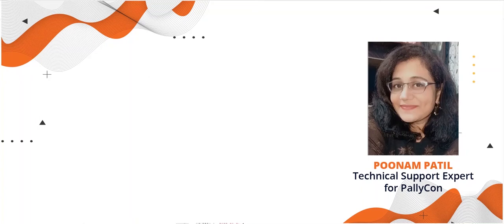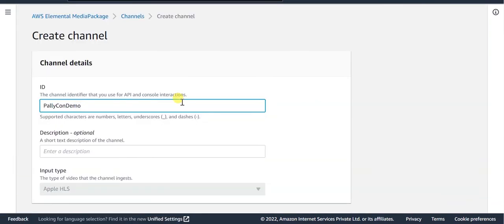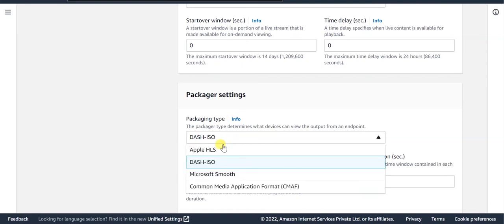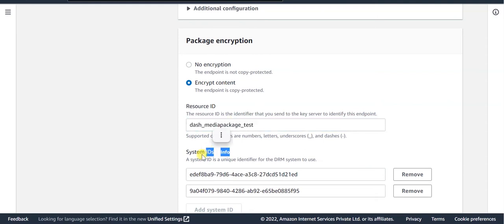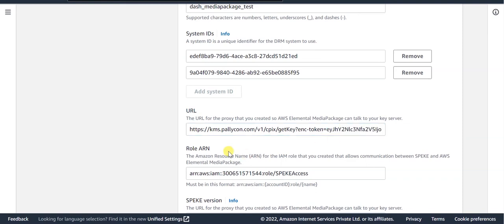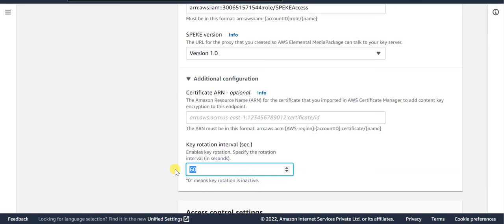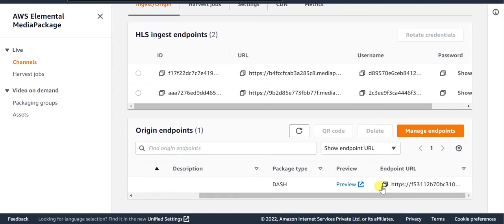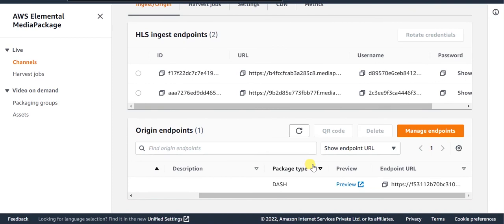How to Package Content using AWS Elemental MediaPackage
In this video we talk about, How to package live content using AWS Elemental MediaPackage.